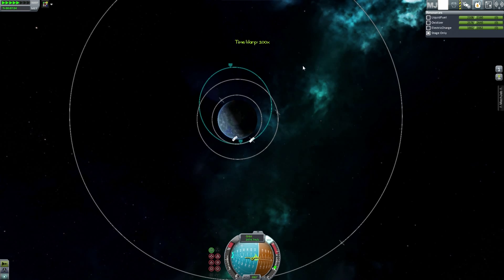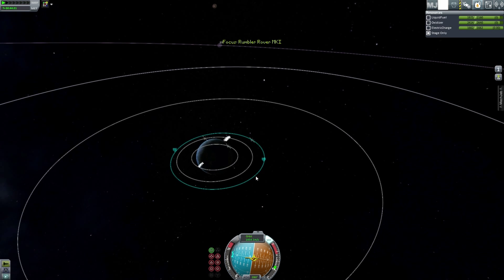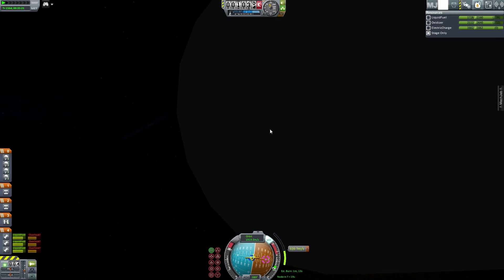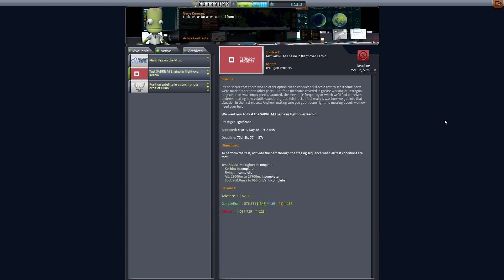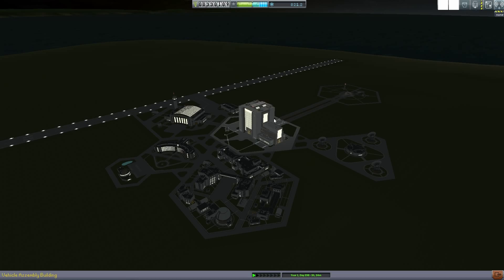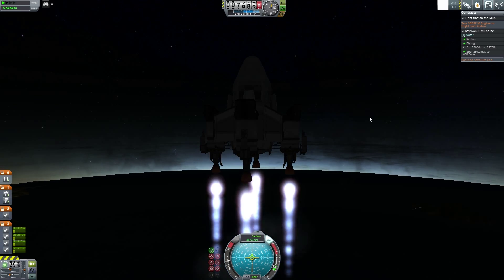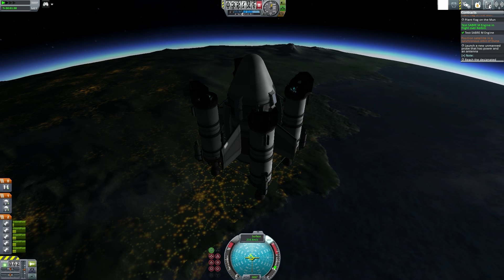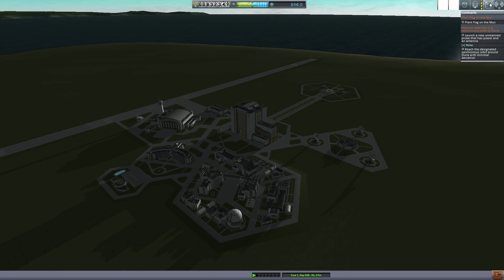Kerbal Space Program - Project Destiny: Episode #43 - Forgotten Contracts